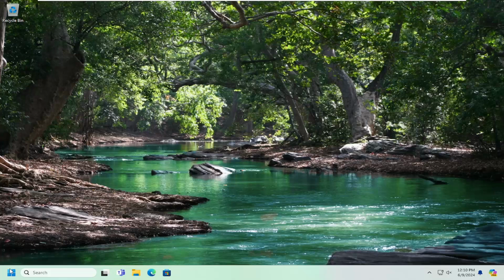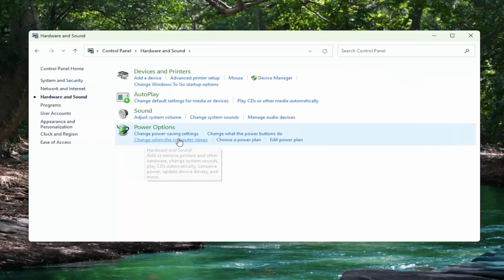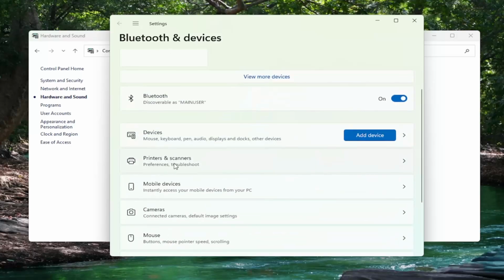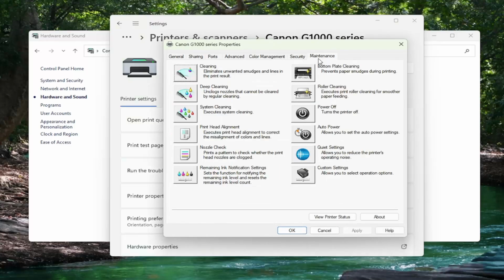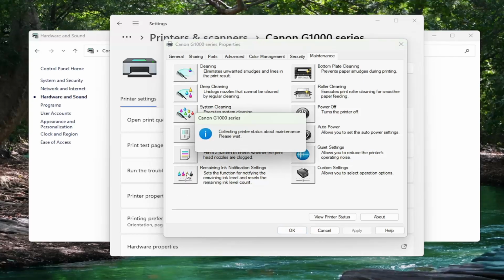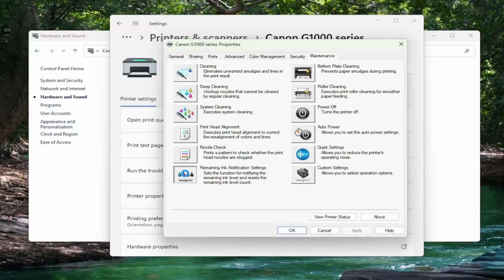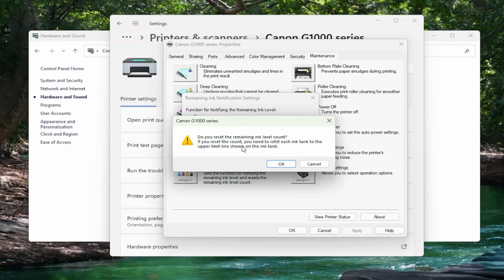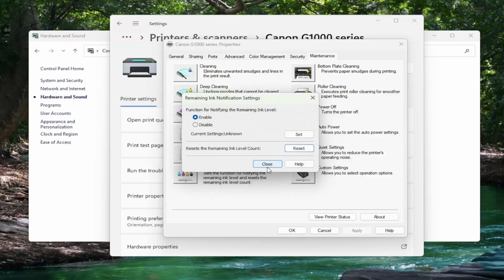How to Enable or Disable Canon Printer Low Ink Warning [Guide]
Learn how to enable or disable the low ink warning on your Canon printer with our comprehensive guide. In this tutorial, we provide step-by-step instructions to help you customize the ink level notifications according to your preferences. Whether you prefer to be notified when ink levels are low or want to disable the warnings for uninterrupted printing, our guide ensures you have full control over your Canon printer's notifications.

how to disable ink level checking in canon printers
how to disable color ink cartridges canon
canon printer black ink is running low

Follow our clear instructions to navigate through the printer settings, locate the low ink warning options, and adjust them accordingly. Suitable for both beginners and experienced users, this tutorial empowers you to customize your Canon printer settings to suit your printing needs. Watch now to master the process of enabling or disabling the low ink warning and optimize your printing experience.